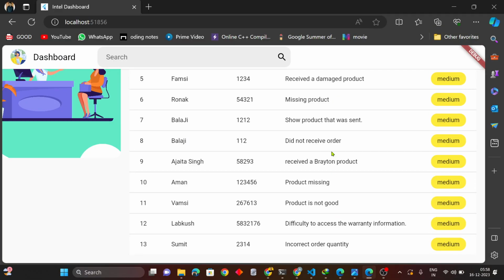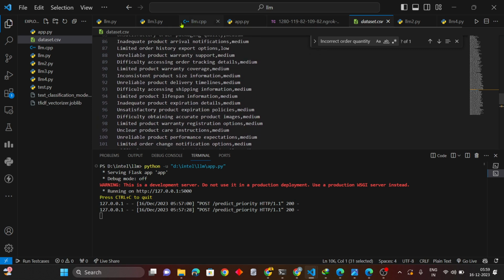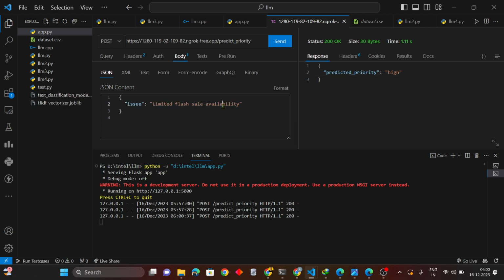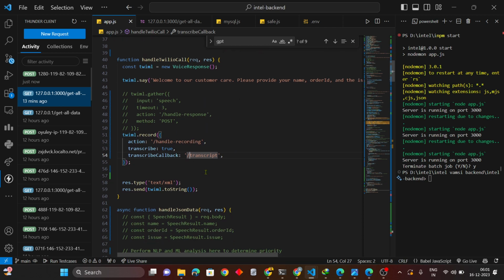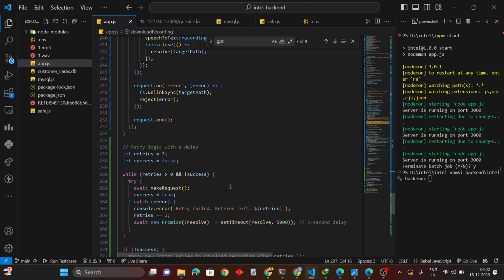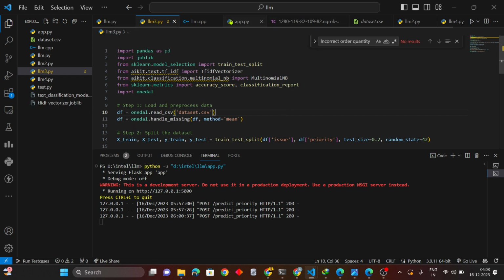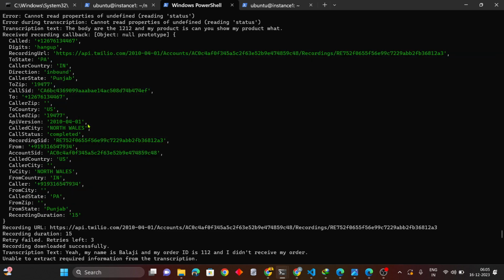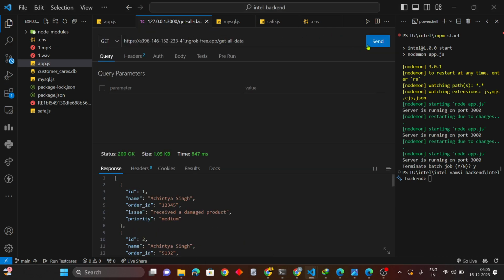Intel OneAPI Explaination Part 2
Explanation behind the tech stacks and how OneAPI and the Intel Developer Cloud Console helps to leverage huge tasks so easily